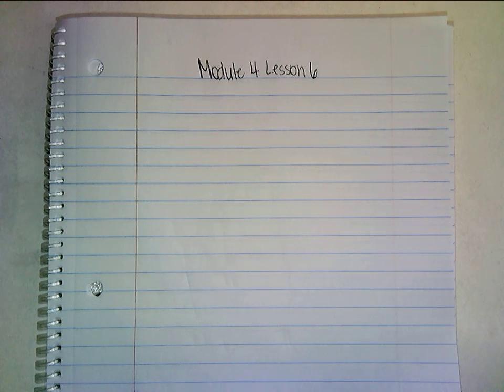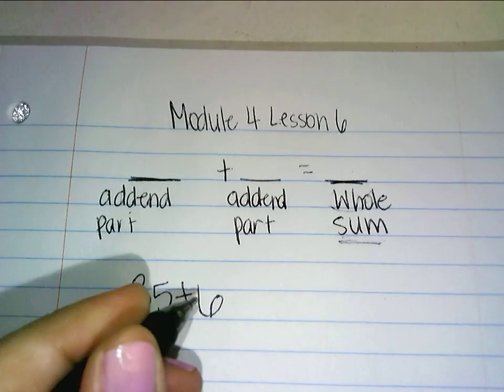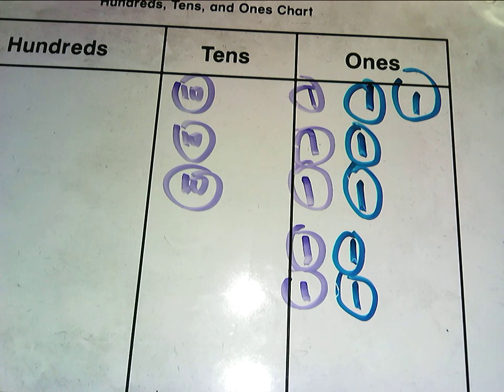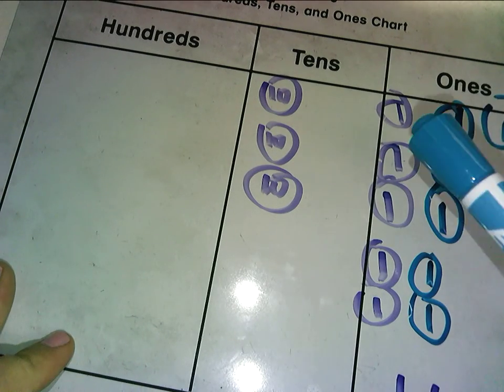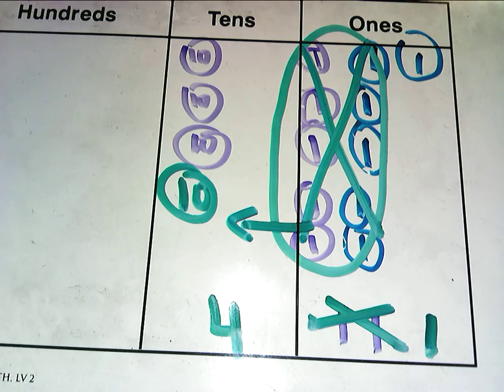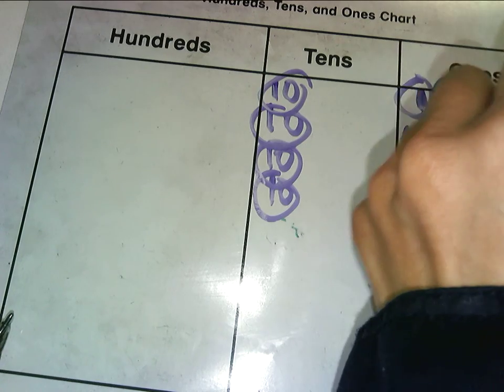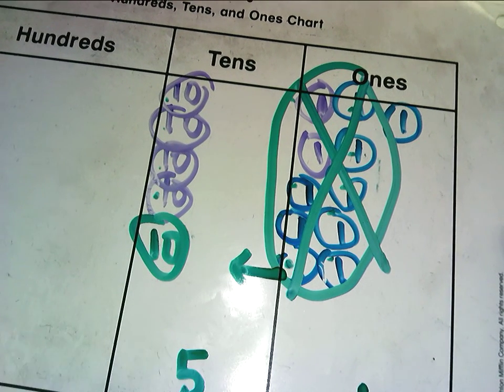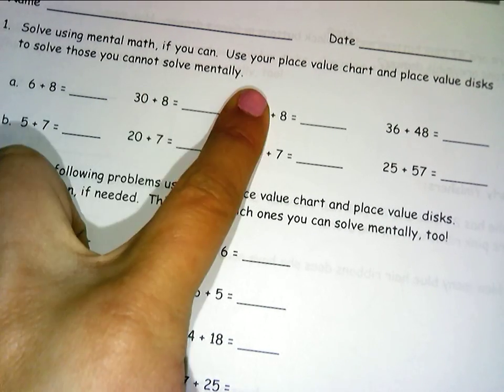Module 4 Lesson 6